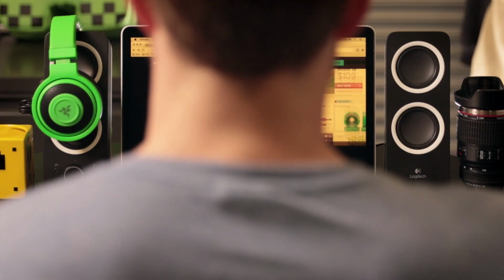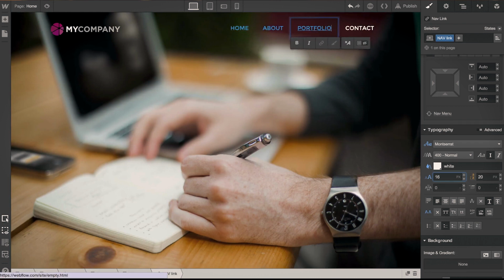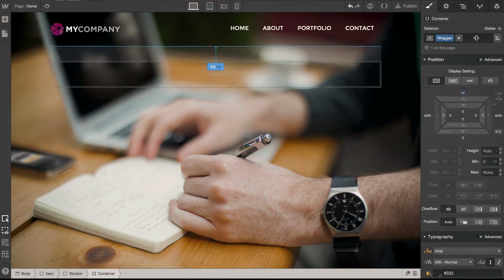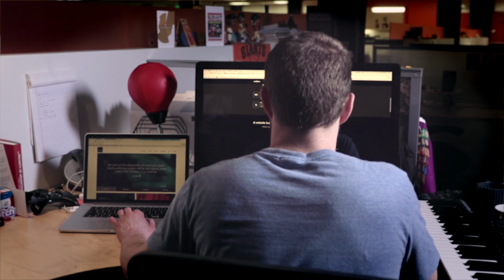Who Uses Webflow: Salt Branding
Learn how one of the world's biggest design agencies relies on Webflow.com.